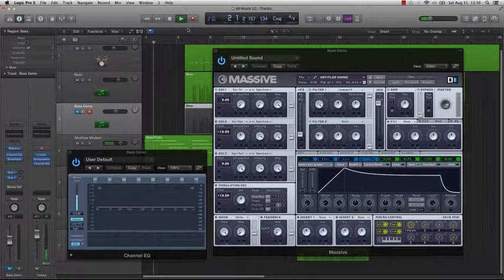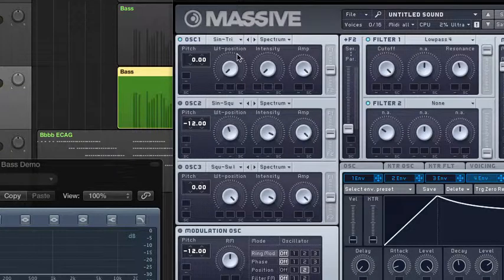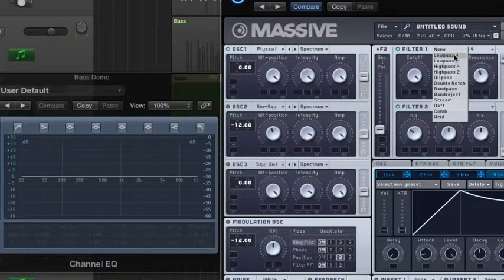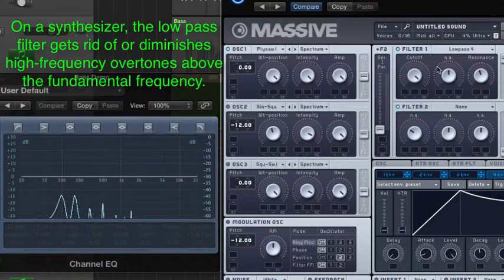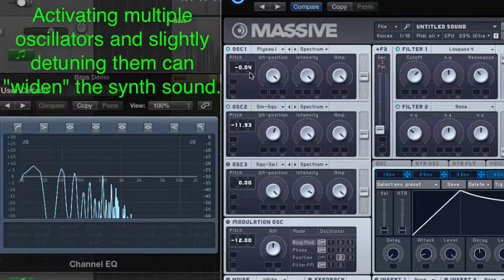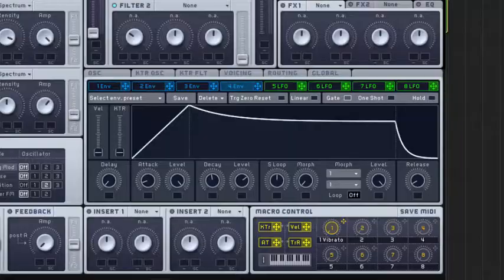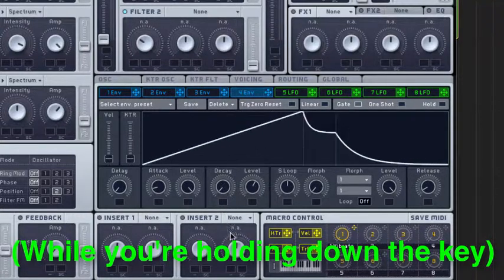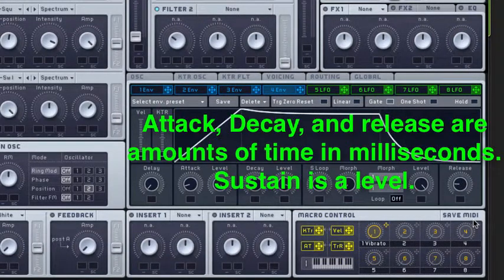Basic Native Instruments MASSIVE Tutorial in 5 Minutes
Made for a music production course in 2013. It was a different time then (a simpler time), and for this reason the voiceover audio is panned hard left inexplicably. But it should be a decent introduction to MASSIVE and additive synths in general.

Here I'm using MASSIVE as a Plugin in Logic Pro X.